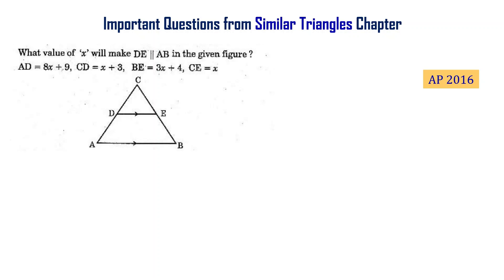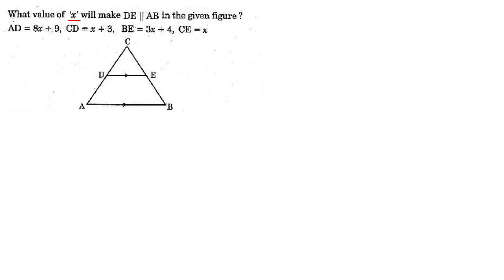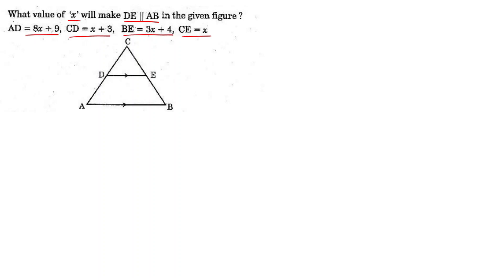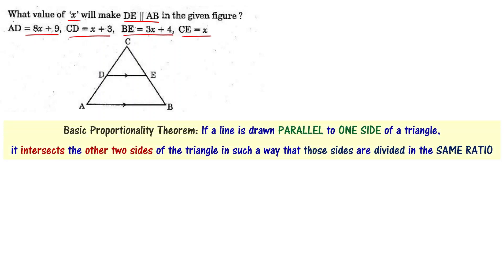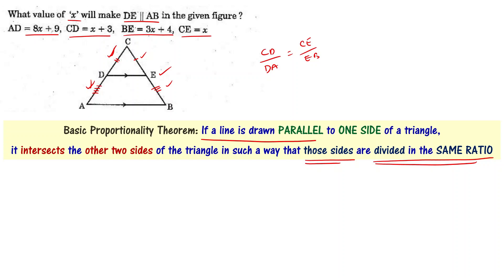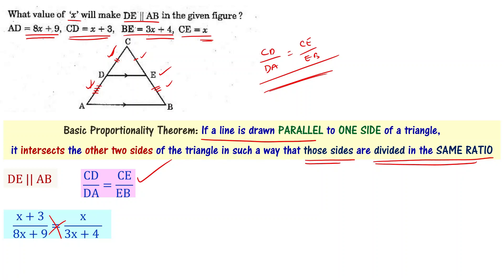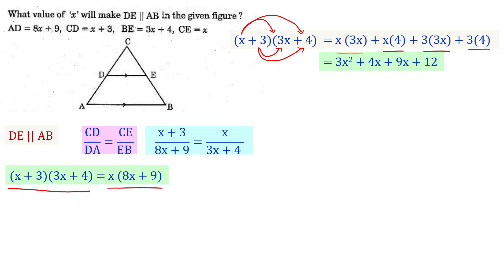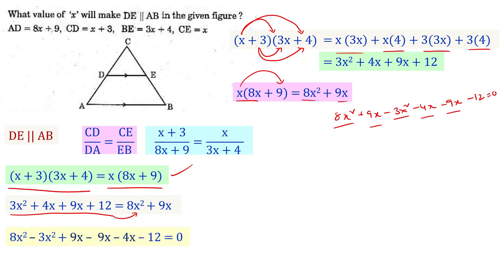Problems on Basic Proportionality Theorem | Class 10 Similar Triangles AP TS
what value of x will make DE || AB in the given figure? AD = 8x + 9, CD = x + 3, BE = 3x + 4, CE = x.
Using basic proportionality theorem find unknown side lengths of a triangle.
10th Class Maths important questions based on basic proportionality theorem.

We will provide solutions to important problems from 10th class maths similar triangles chapter so that you can understand the concepts better. We hope you enjoy this video and that it helps you in your studies! Important questions from similar triangles chapter for class 10 students in Andhra Pradesh and Telangana states of India are explained. These important questions are based on previous year question papers of class 10 andhra, telangana public exams